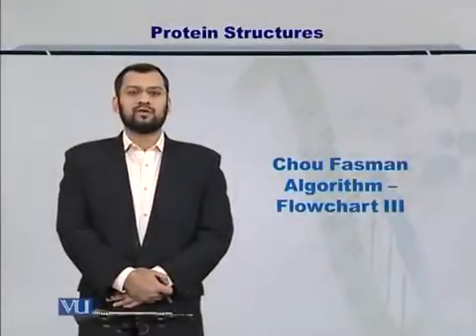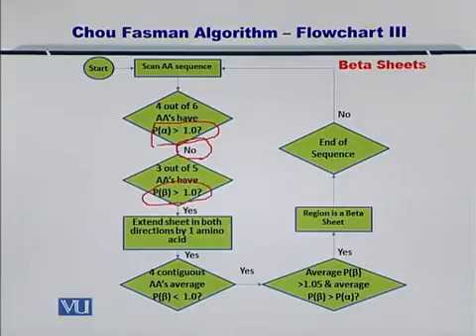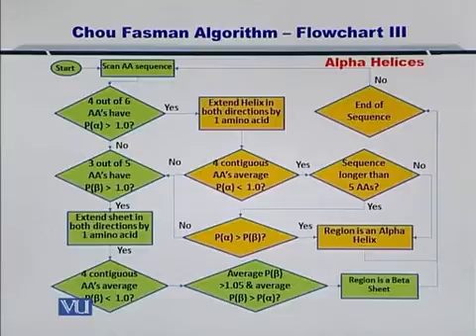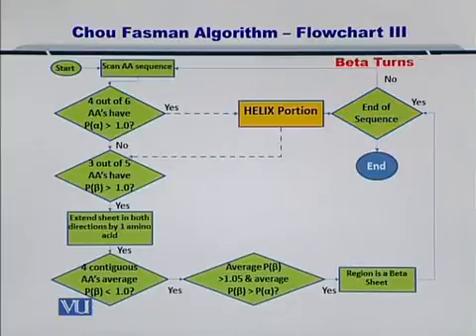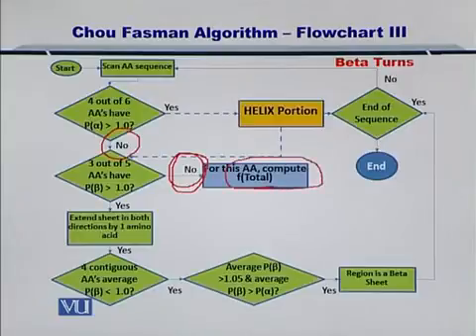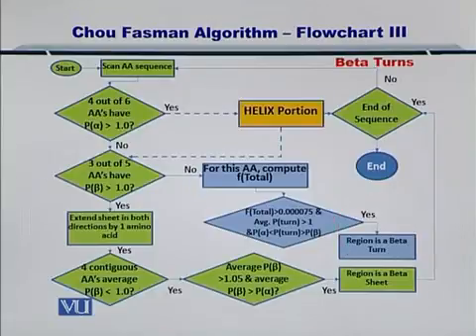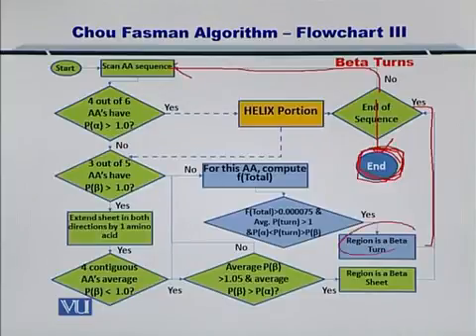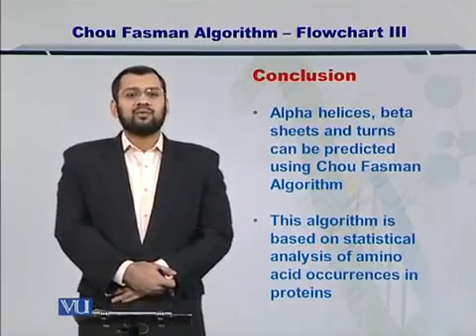Topic 214 (BIF401 - Bioinformatics I)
Course Code: BIF401
Course Name: Bioinformatics I
Instructor: Dr. Safee Ullah
Topic: Chou Fasman Algorithm - Flowchart III